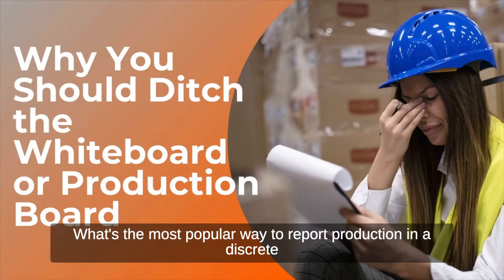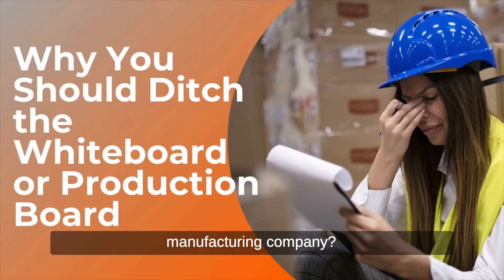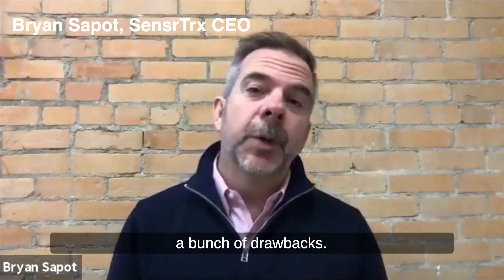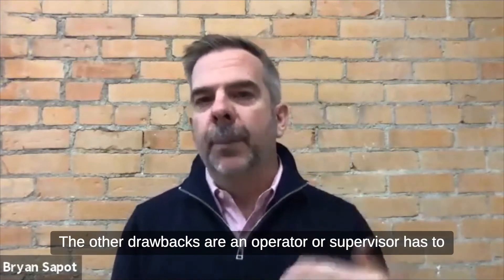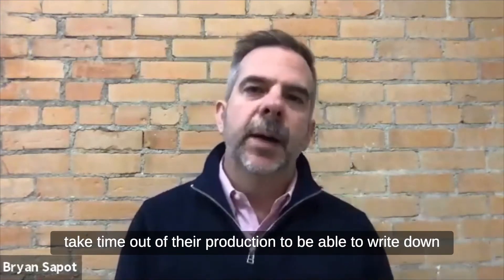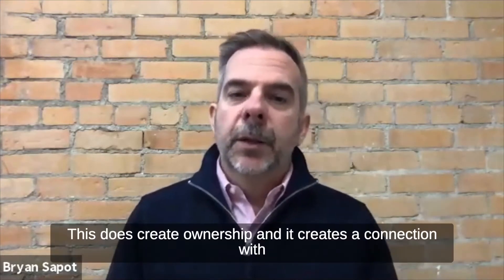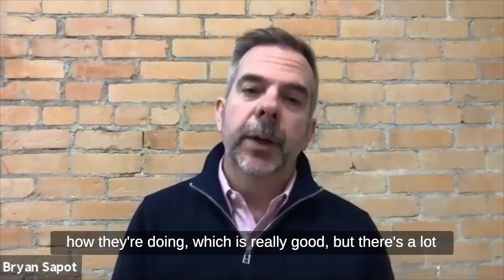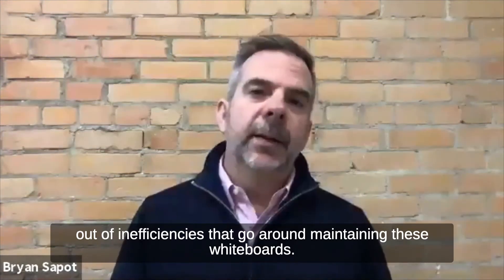Why You Should Ditch the Whiteboard or Production Board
The concept of a whiteboard and production board on the floor isn’t new, but there is a better way to organize your data.

A whiteboard and/or production board and/or day by hour board helps create awareness and visibility on the floor, but, there are 6 big limitations of whiteboard effectiveness... Manufacturing analytics can solve those problems by providing real-time data while reducing the time and cost spent on manual reporting.